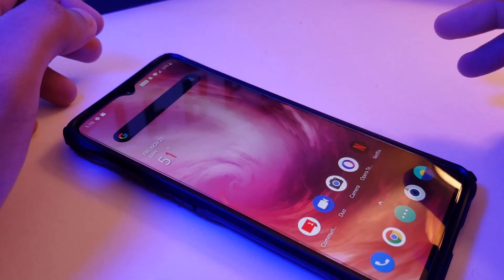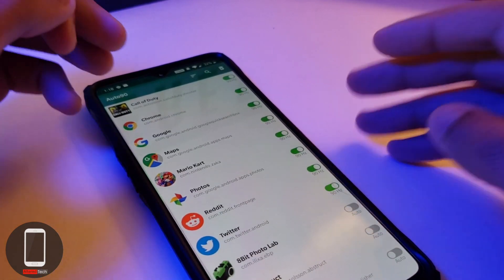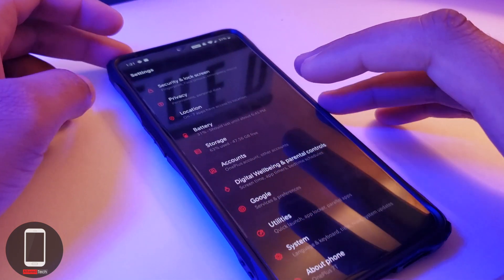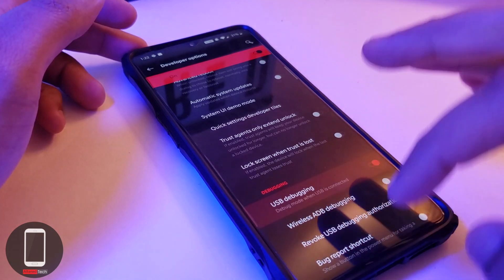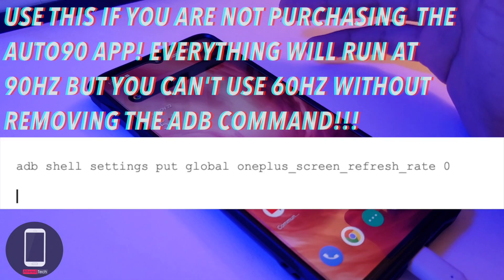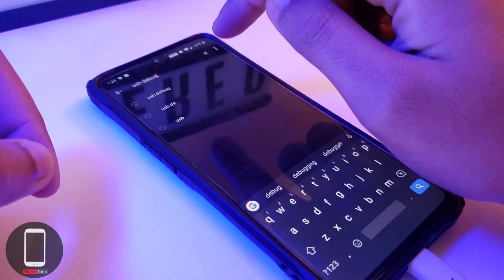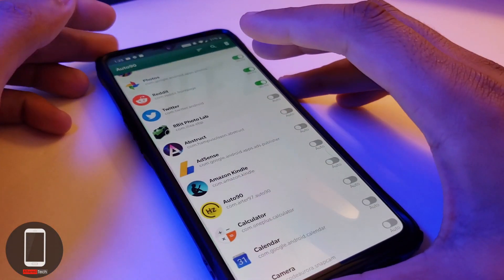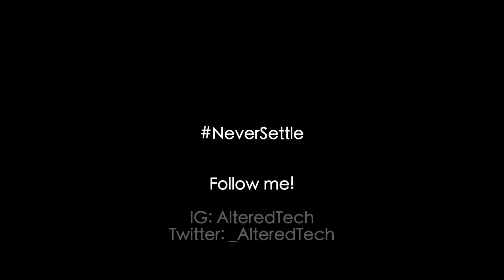Force 90Hz on the OnePlus 7T // Auto90 App Now Works!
While playing Call of Duty Mobile, I decided to test whether I could force 90Hz on my OnePlus 7T. I heard you could force it by using the same method with the OnePlus 7 Pro and I recently found out the Auto90 app now supports the OnePlus 7T (read the latest update description).

2) Install adb with this command:

brew cask install android-platform-tools

Here is the adb command if you are forcing 90Hz without the Auto90 App:
adb shell settings put global oneplus_screen_refresh_rate 0

Here is the adb command if you are using the Auto90 App:
adb shell pm grant com.arter97.auto90 android.permission.WRITE_SECURE_SETTINGS
//Extra Resources

Use this link to save $10 on an accessory when you purchase a OnePlus device

Like what you see and would like to contribute? Every cent is used to upgrade my equipment and bring new products.